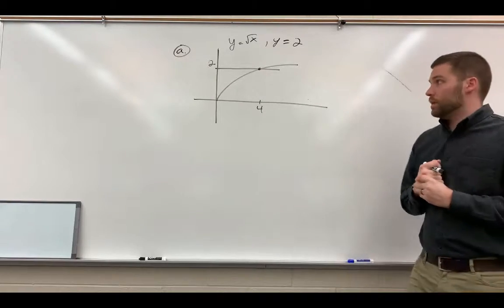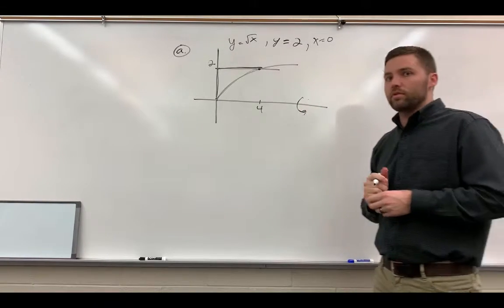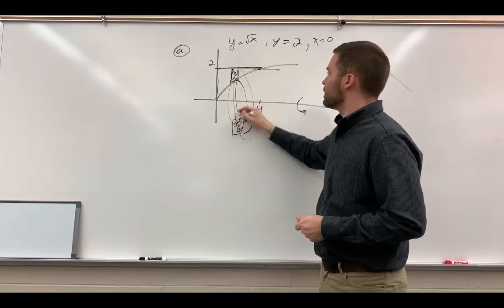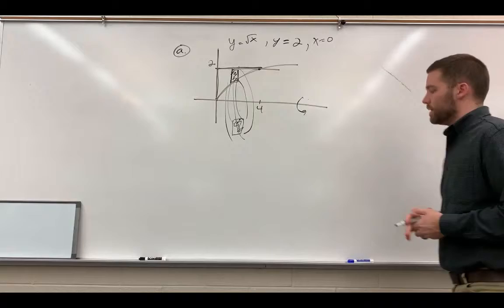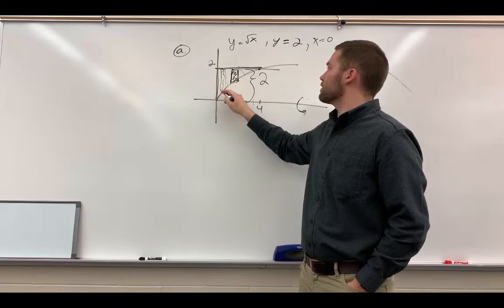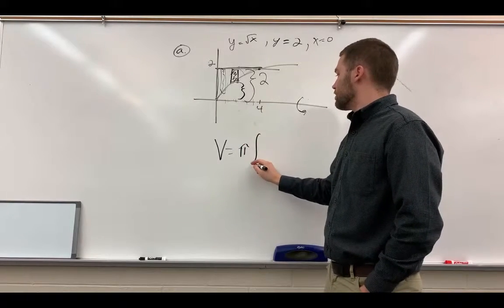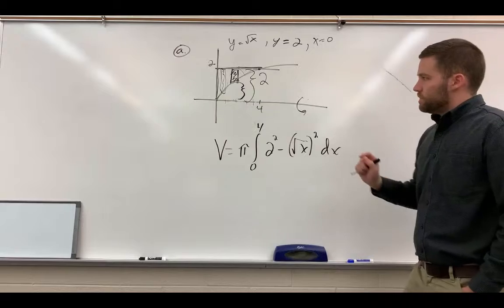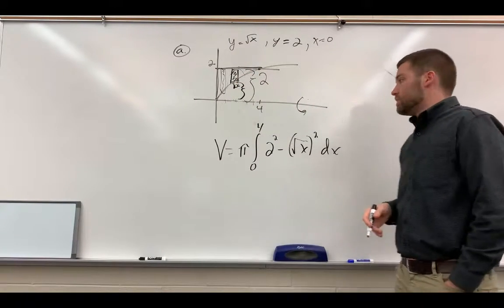Solids of revolution (31 a)